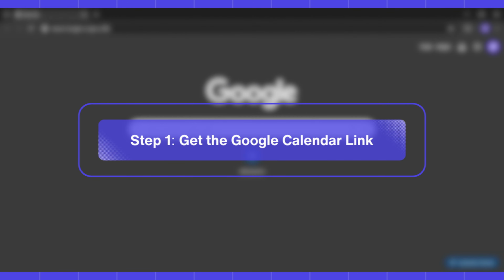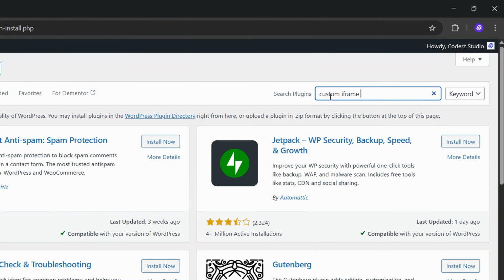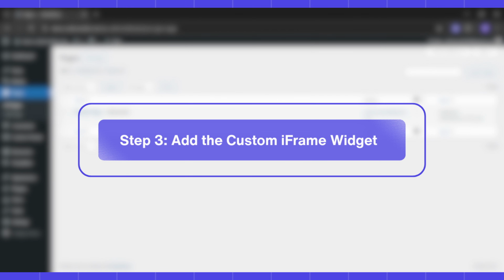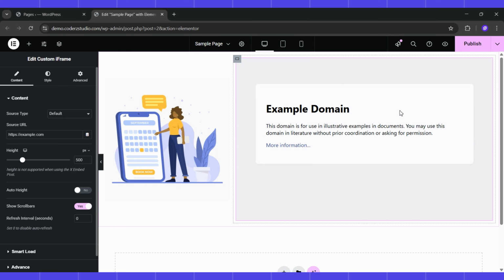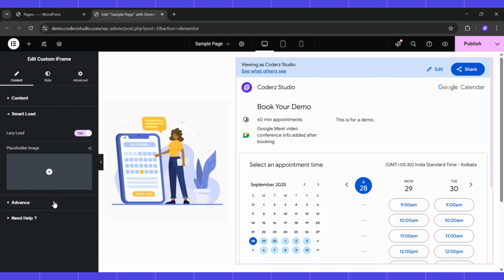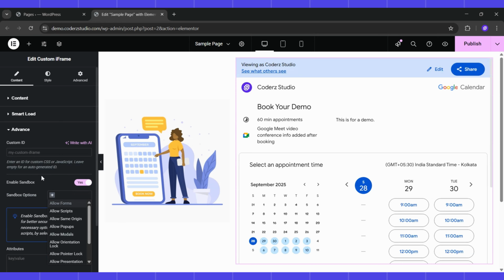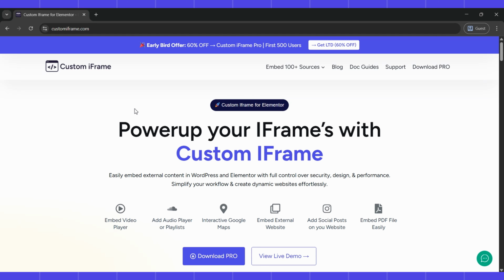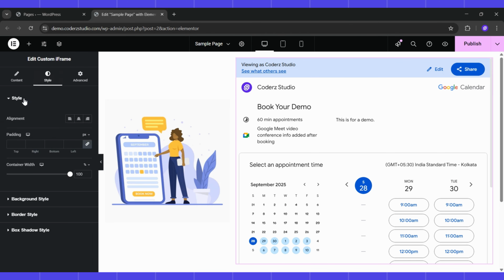Embed Google Calendar in Elementor | Easy Booking Setup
In this tutorial, you'll learn how to add Google Calendar in Elementor using the Custom iFrame plugin by Coderz Studio — no coding, no stress.
Just copy your calendar’s embed link, paste it, and boom — done ✅.

✅ Works with any public Google Calendar
✅ Simple iFrame setup inside Elementor
✅ Lightweight, responsive, and fast
✅ Great for events, bookings, or content scheduling

💡 Perfect for coaches, event planners, agencies, and businesses who want to display live Google Calendars directly on their WordPress site.

Chapters:
00:18 – Get the Google Calendar Link
00:29 – Install the Custom iFrame Plugin
01:00 – Add the Custom iFrame Widget
01:17 – Embed Google Calendar in Elementor
01:45 – Custom iFrame Pro Features
02:44 – Style it & Publish

Got questions or stuck? Drop a comment — we’ve got your back.